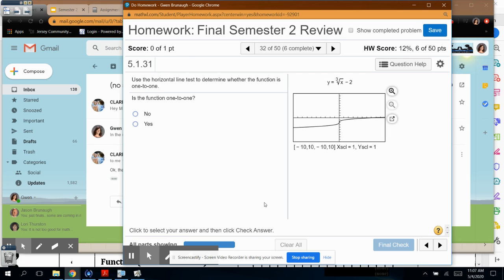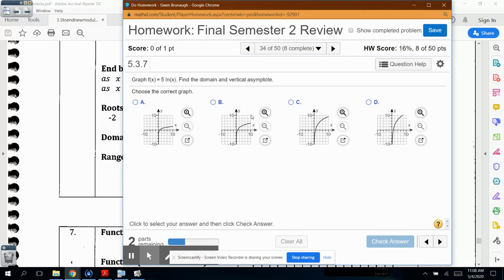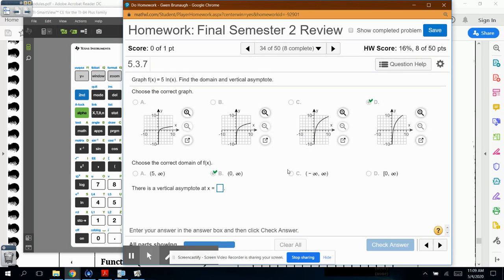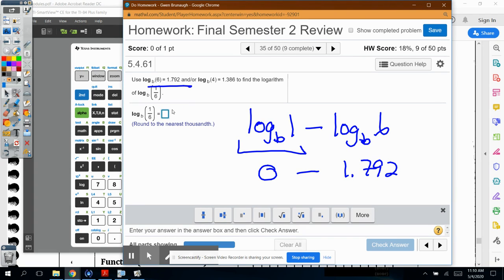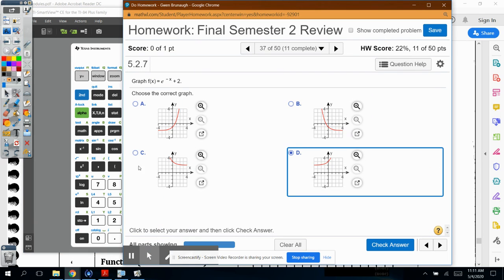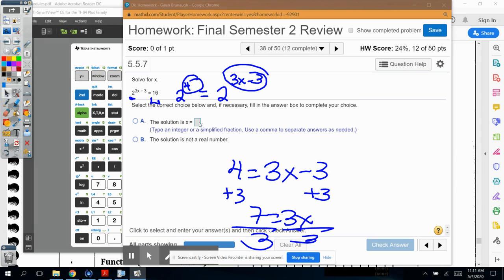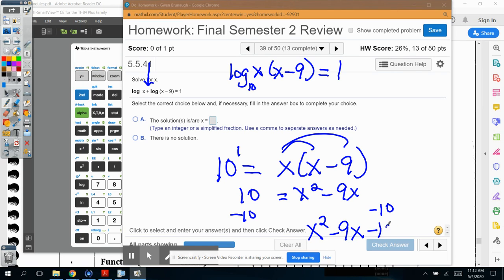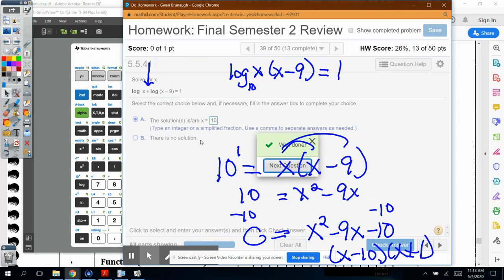Final review Chapter 5 through problem 50....easier....the logs might need reviewed though